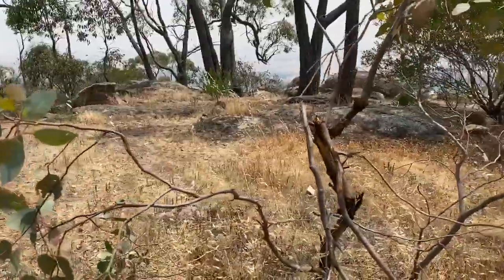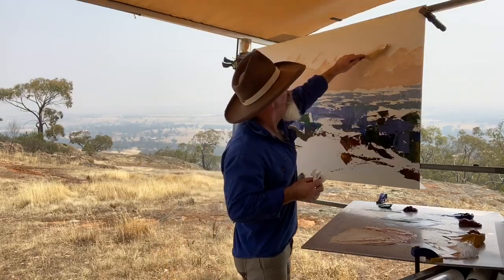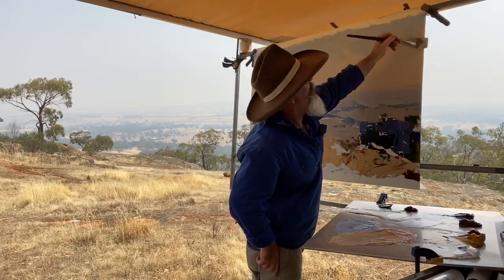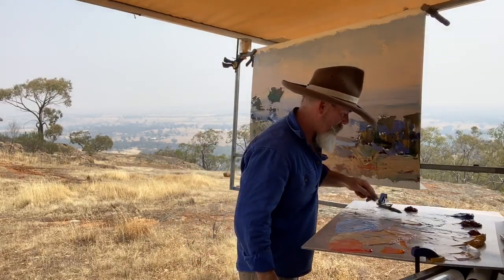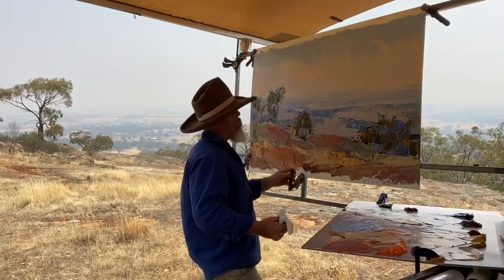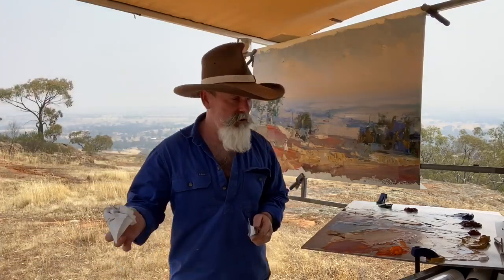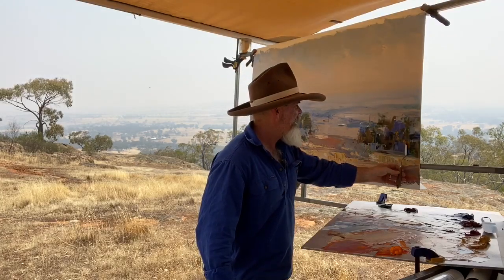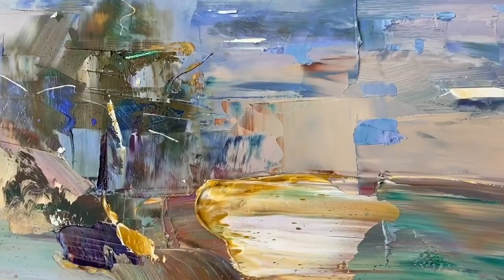AUSTRALIAN BUSHFIRES - OIL PAINTING A SMOKE FILLED ATMOSPHERE - PLEIN AIR!!!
The current Bushfire crisis which is devastating much of the  Australian landscape is alarming to say the least! The atmosphere has been affected by filling the land with a thick smoke. Today Richard Musgrave-Evans attempts to paint this smoke filled landscape. He works directly from the subject -  Plein Air - observing the subtle differences in colours and tones, which have been dramatically affected by the haze of all these surrounding  Bushfires.